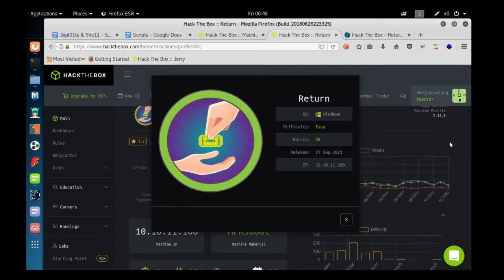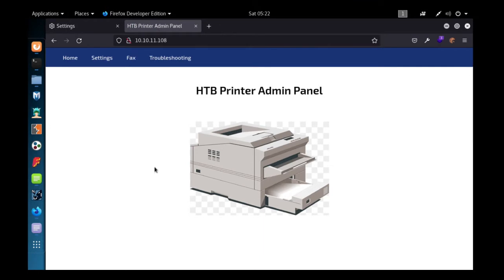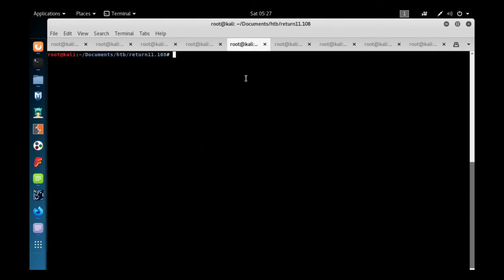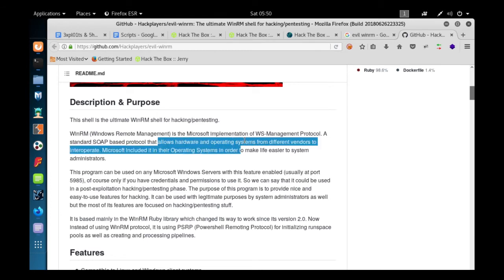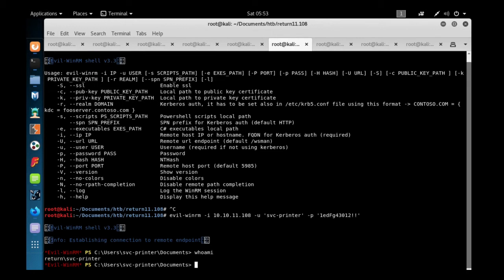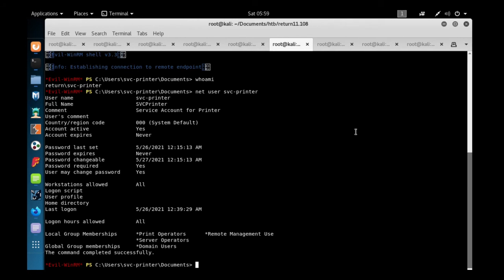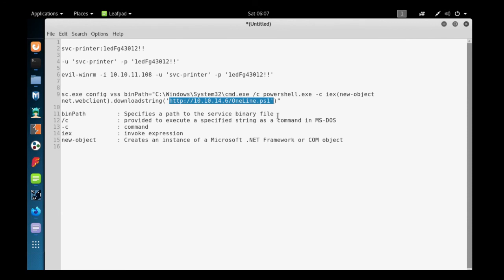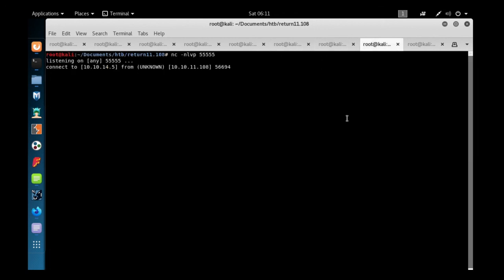Hack The Box - Return - Walkthrough